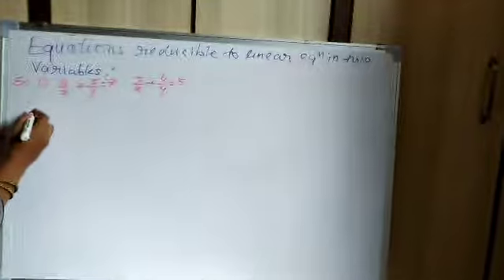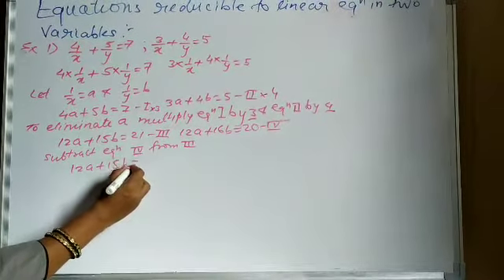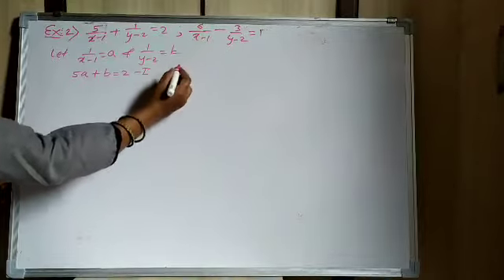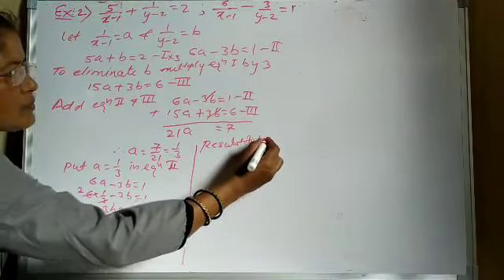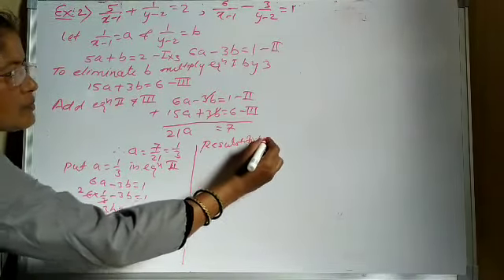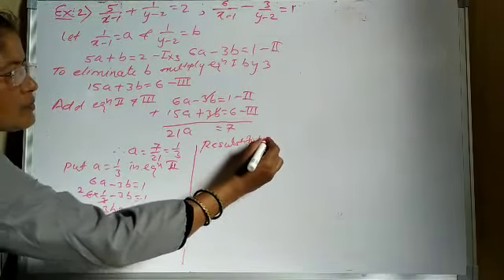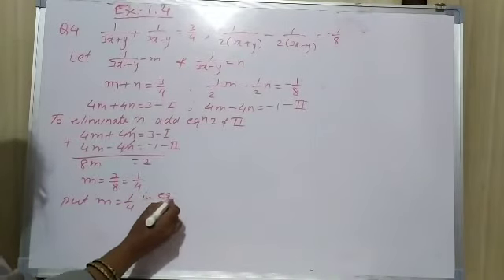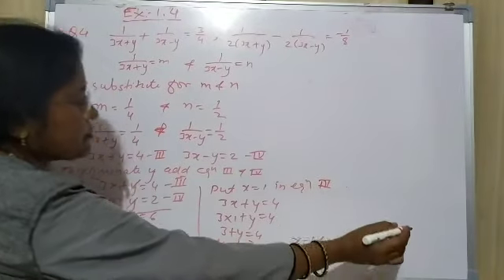Mathematics-1.. Chapter-1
Equation reducible to a pair of linear equation in two variables